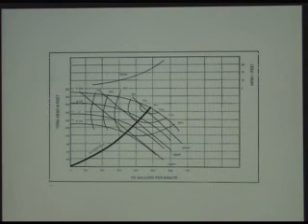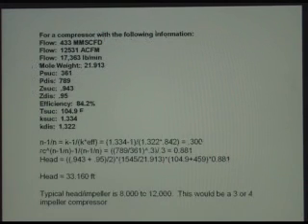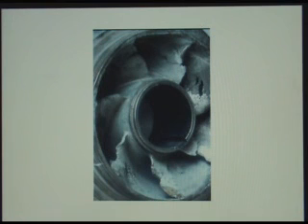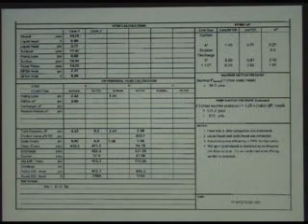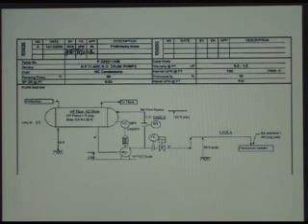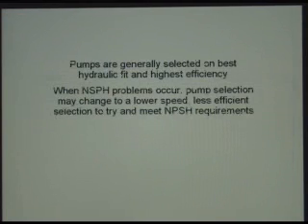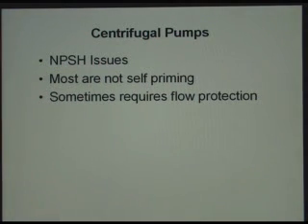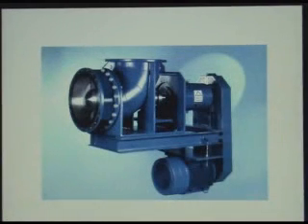Class 13 Part B